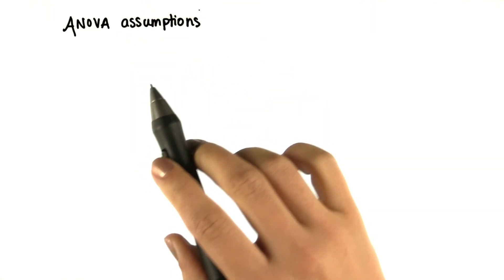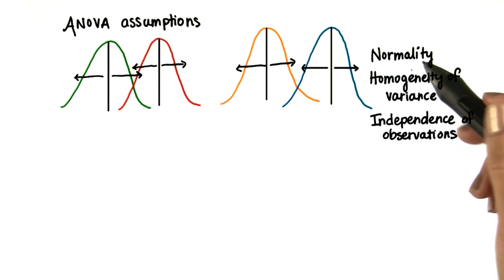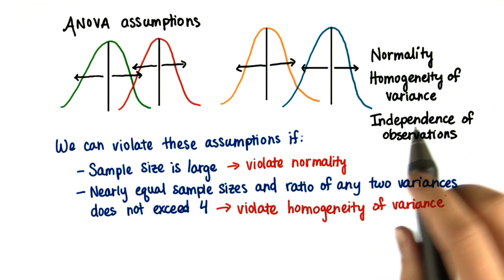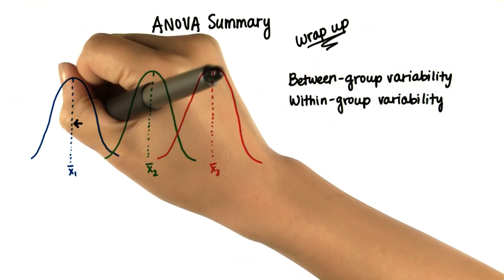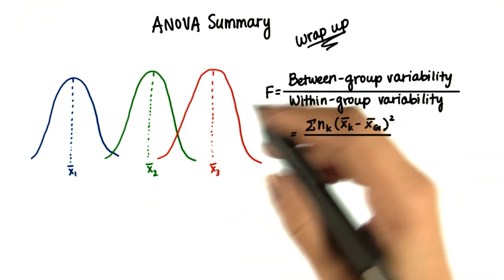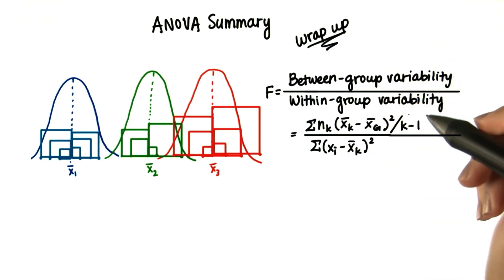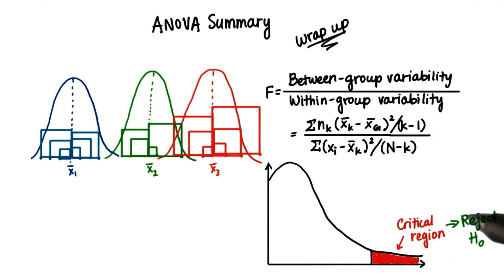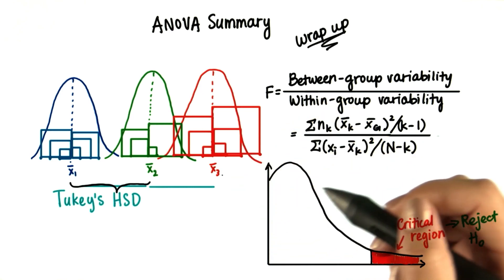ANOVA Assumptions and Wrap-Up - Intro to Inferential Statistics